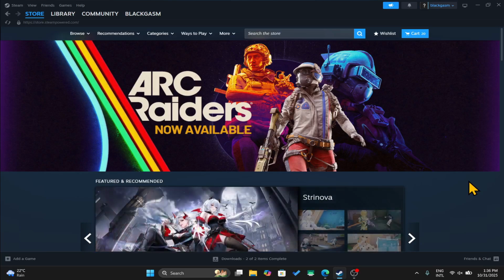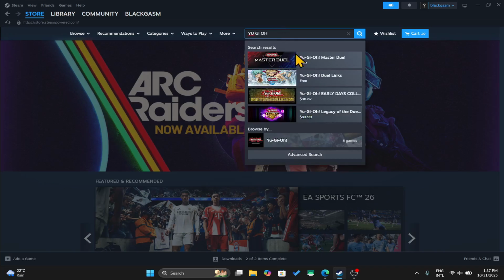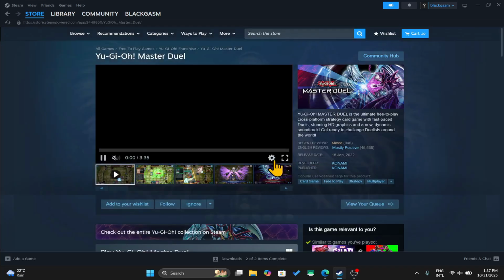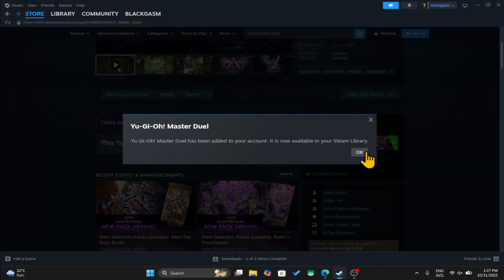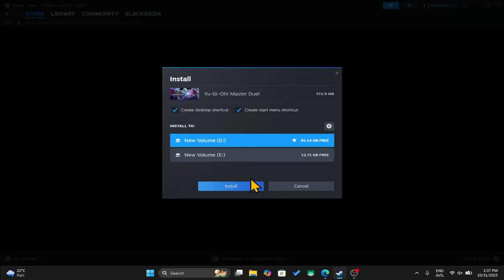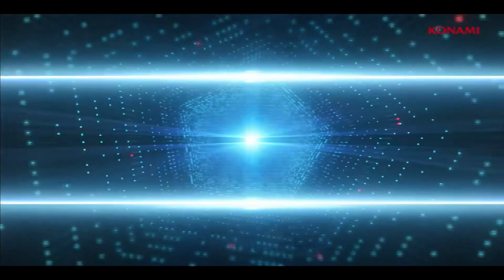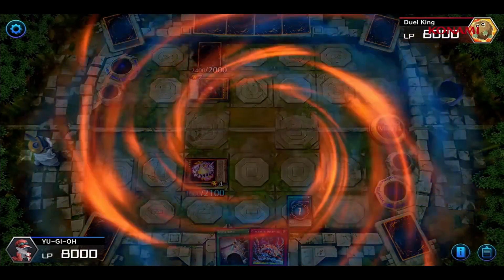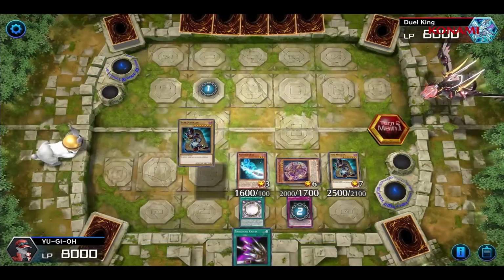How to Download & Install Yu‑Gi‑Oh! Master Duel on PC (2025 Step‑by‑Step)?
In this step‑by‑step tutorial, I’ll show you how to download and install Yu‑Gi‑Oh! Master Duel on your PC, so you can start duelling right away. Whether you’re a total newbie or just switching from mobile/console, this guide will walk you through everything you need: from system requirements and obtaining the game, to installation, first launch, and basic setup.